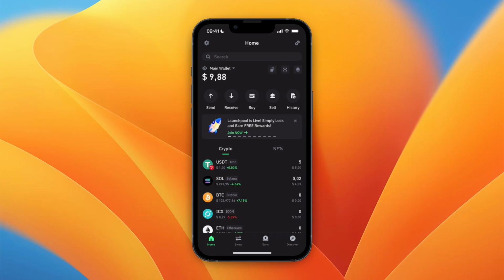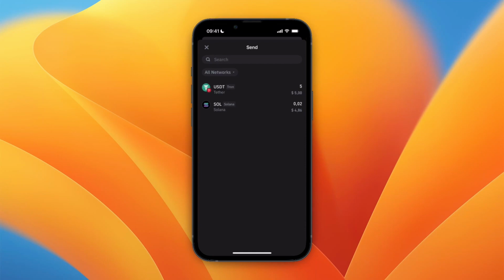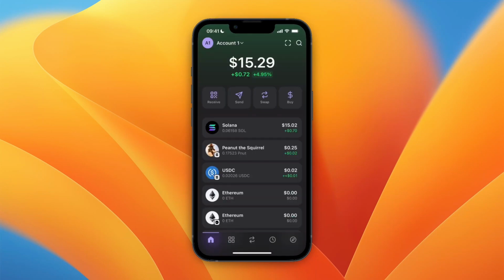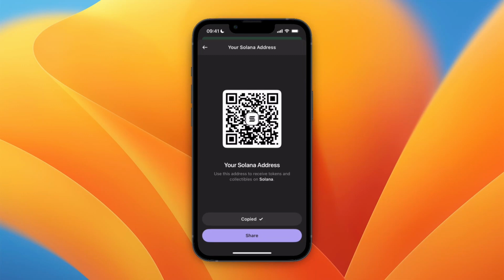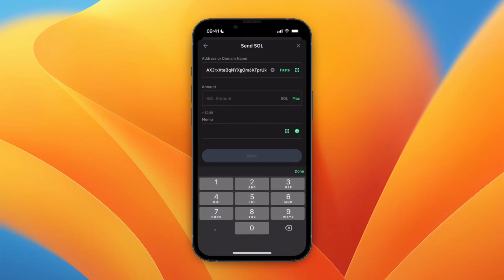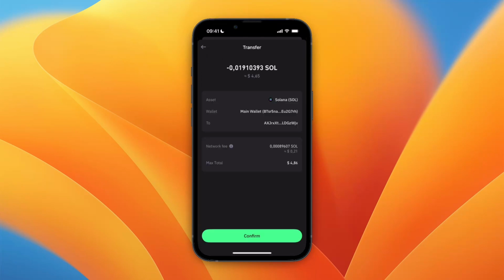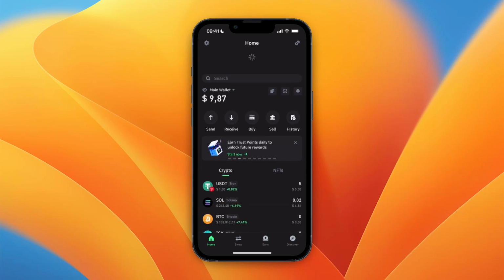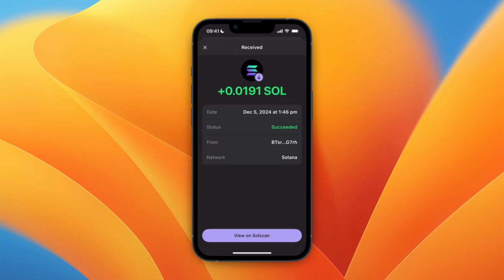How to Transfer Solana From Trust Wallet to Phantom - Step by Step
In this video I'll show you how to Transfer Solana From Trust Wallet to Phantom.